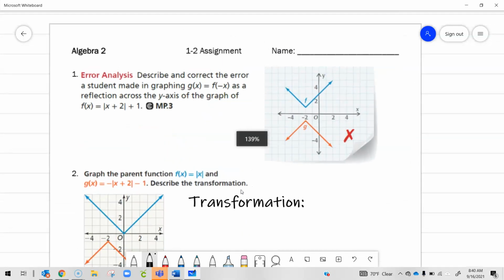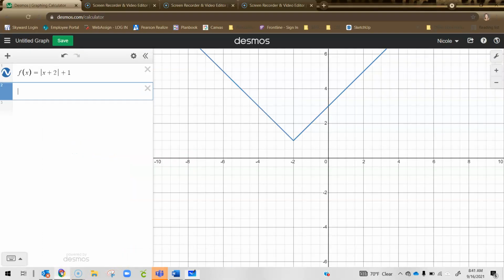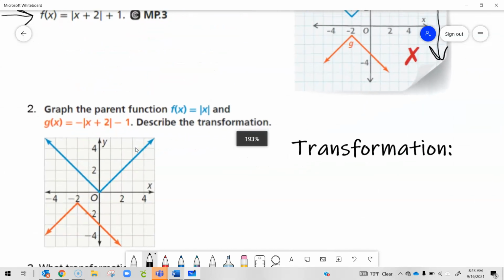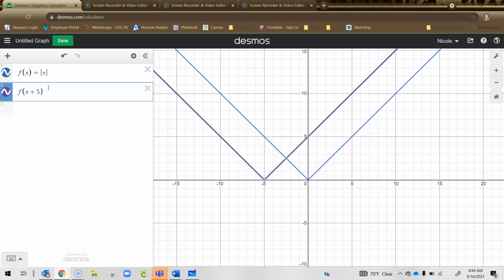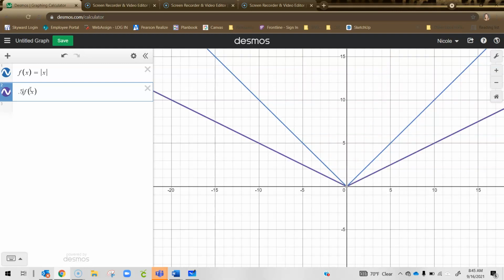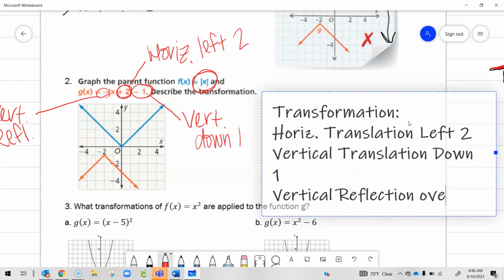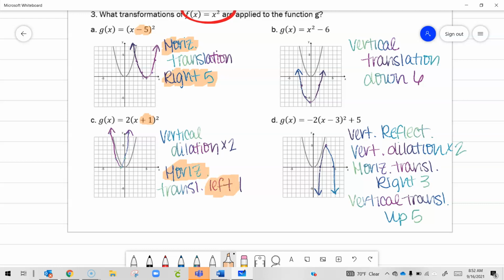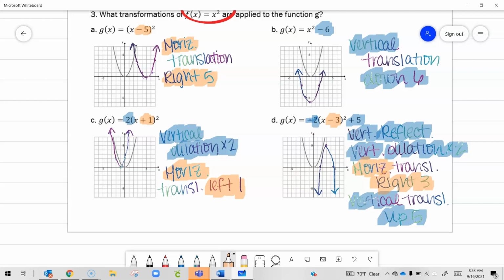Transformations of Functions